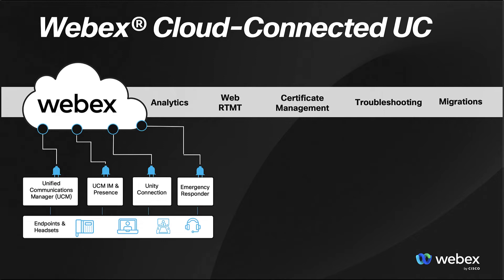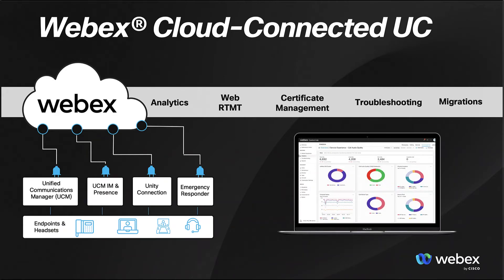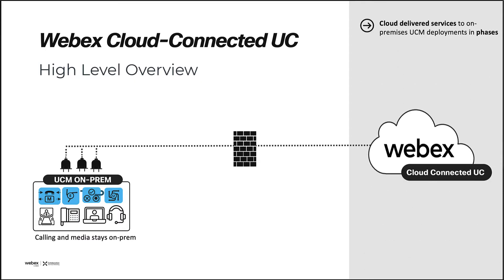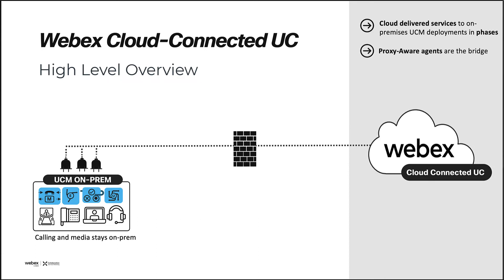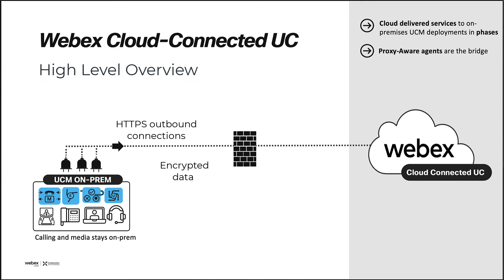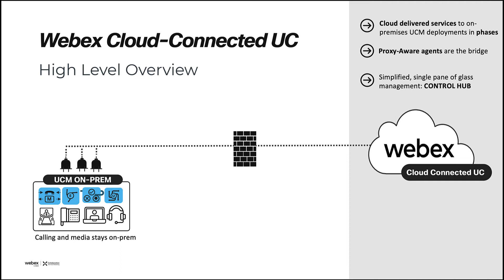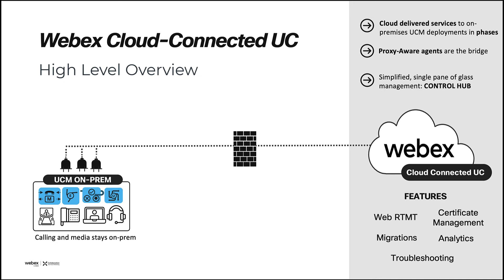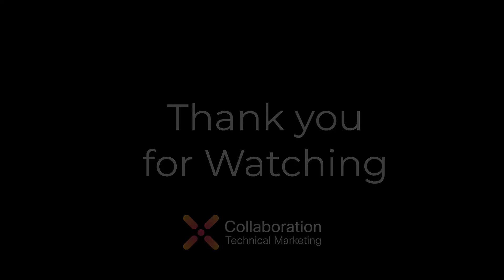Webex Cloud-Connected UC - Overview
CCUC is a Feature Suite that includes different cloud based capabilities for on-prem components. These capabilities simplified and enhance workflows and operations all this in a centralized pane of glass: Control Hub. T